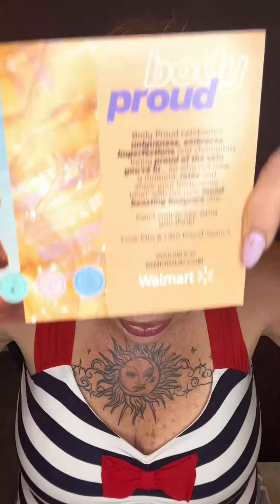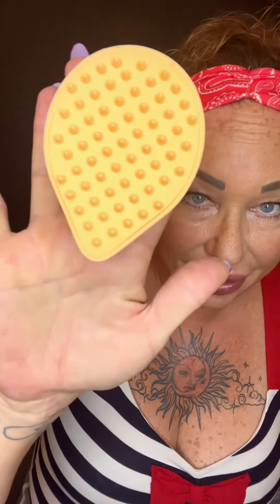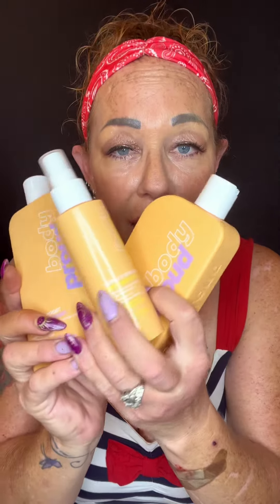has 𝙀𝙁𝙁𝙀𝘾𝙏𝙄𝙑𝙀 𝘼𝙉𝘿 𝘼𝙁𝙁𝙊𝙍𝘿𝘼𝘽𝙇𝙀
|𝘼𝘿|
I cannot get enough of this company. It’s not just skin proud. It’s not just her proud and it’s not just body proud. It is all three I was sent over the smooth talk, exfoliating body serum from body, proud to serve the gold, dry body oil from body, proud, and the hair revival leave in scalp and hair moisturizer from hair proud and last, but not least bright eyes from skin proud to pomegranate eye gel, I have to say all four of them are incredible. I love that you can find me products all at @walmart and they all work like they’re supposed to. This is such an incredible line. I highly recommend you check them out.